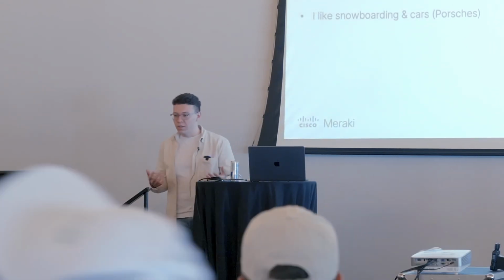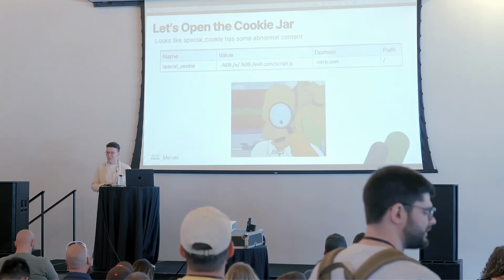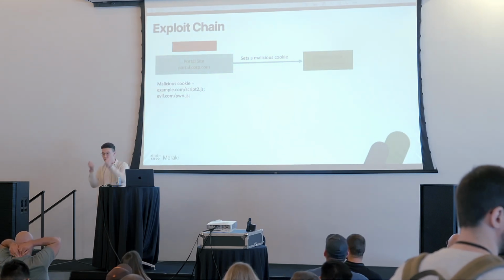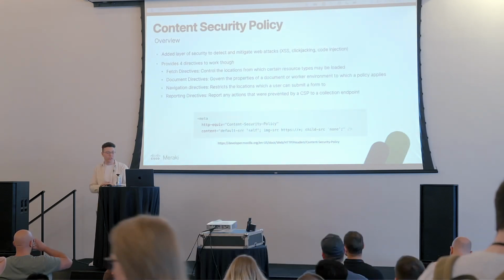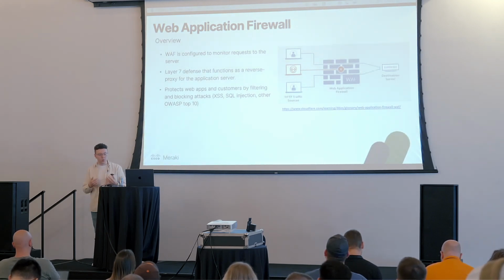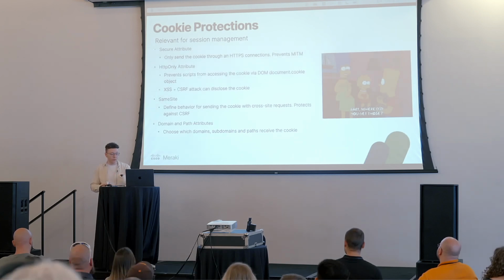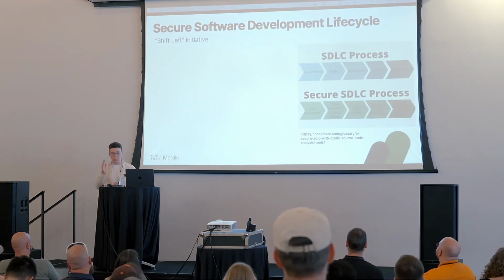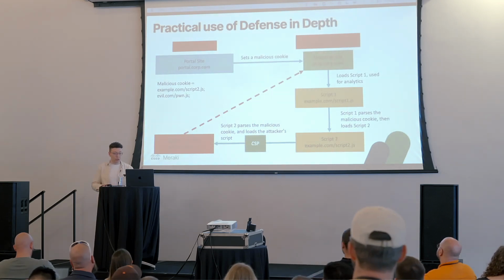Omar Minawi - Client-Side JavaScript from your nightmares: Multi-step XSS attacks and defenses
Can’t seem to shake off those XSS bug bounty reports? Interested in exploring a novel XSS attack chain? This session is for you.

Tune in to explore a multi-step XSS attack chain that targeted and exploited multiple trust domains. We will explore practical defenses and walkthrough exploit research.

- Introduction
- Defense in depth in systems and computer networks
- Attack Demo
- Exciting analysis of Exploit research and investigation
- Deep dive into CSP (content security policy) configuration, testing, and defenses
- Exploring Web security defense-in-depth tactics
- Applying the defenses to the above attack scenario
- Conclusion